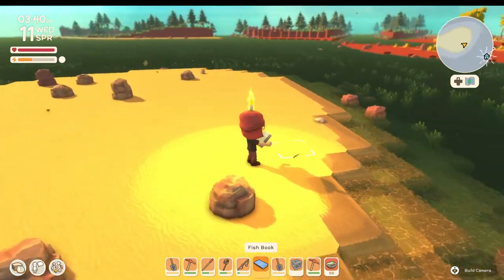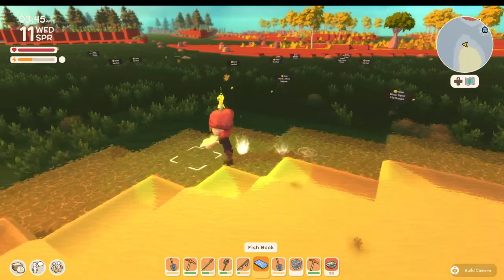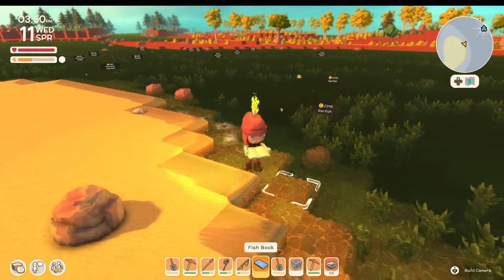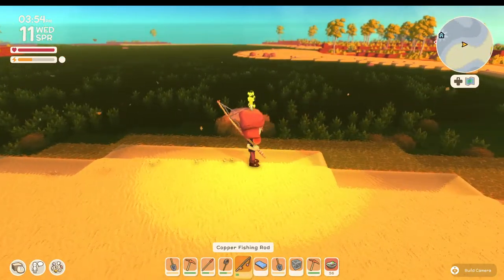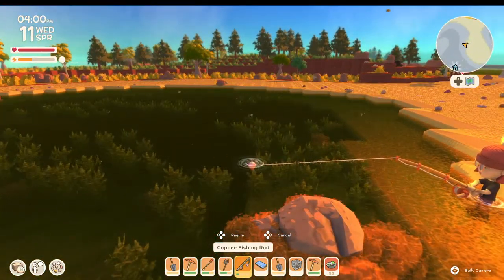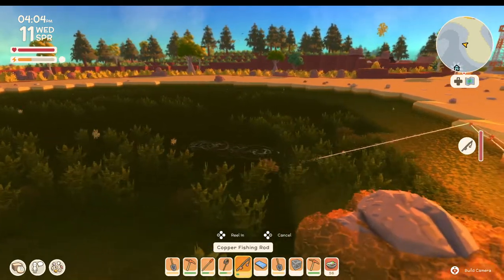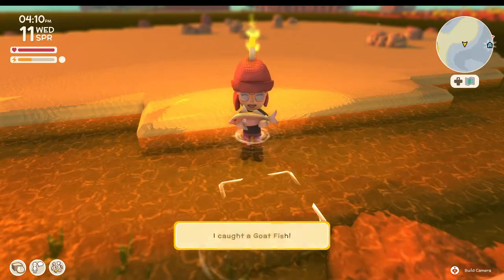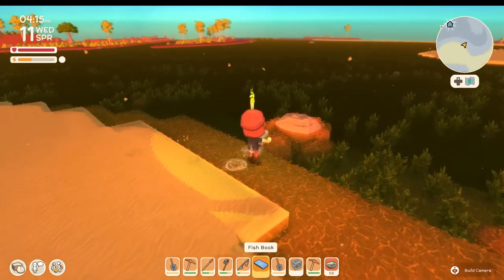Fish Book: Most OP Item In Dinkum!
The Fish Book (as well as the Bug Book, which works the same way) is obtained by donating 45 creatures (bugs or fish) to the Museum.

Farm, craft, and create your town in the Australian-inspired outback.

Thank you Patron Space Kittens! 🖤 Derwyen, DuGiOh, Amanda Long, Ashley May June